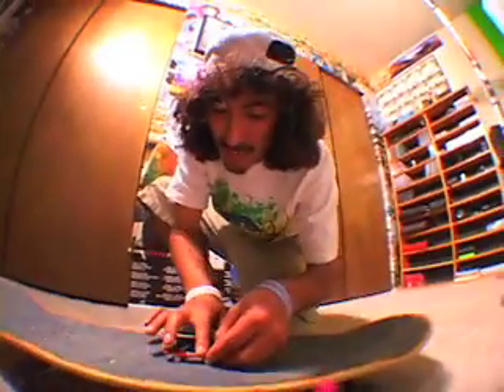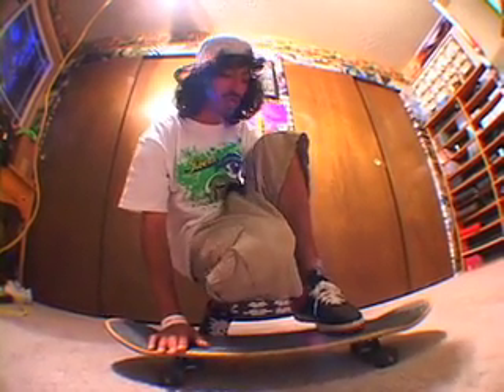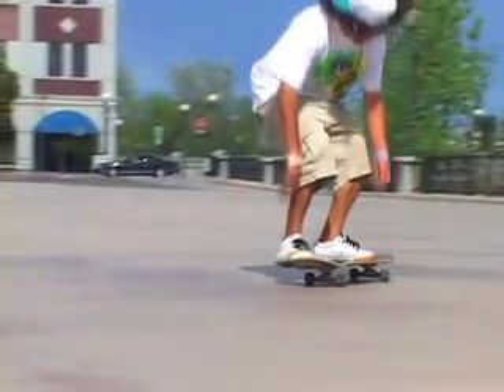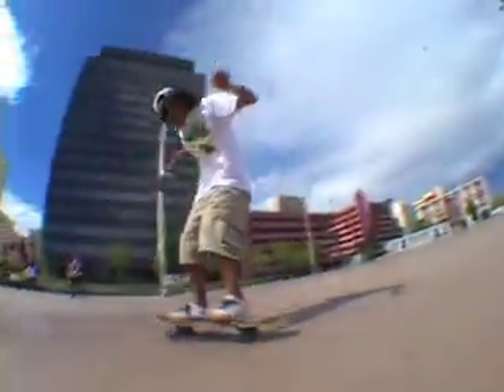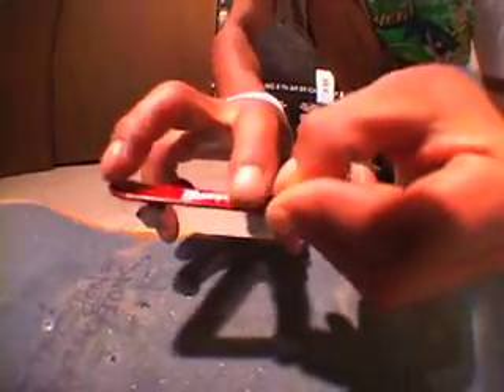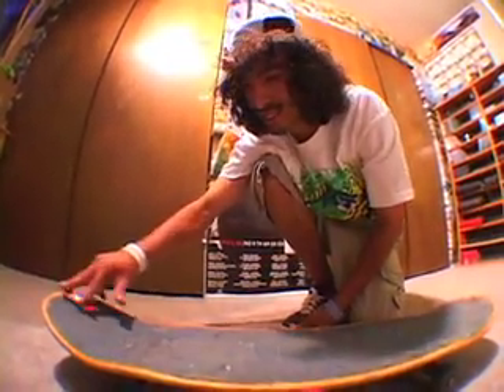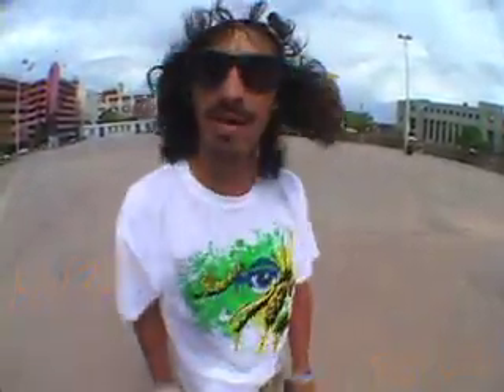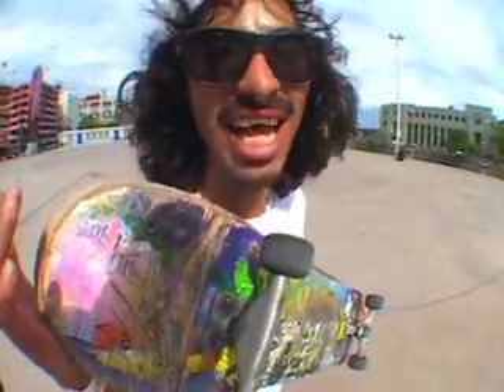TRICK TIPS: Nollie Front-Foot Kickflips with GEORGE VARGAS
CLIP OF THE WEEK 198b - George Vargas - TRICK TIPS: Nollie Front-Foot Kickflips

In this weeks Clip, George teaches you how to to do nollie front-footed kickflips at the flatspot in downtwon Reno, Nv. This trick tips is real secret sauce, so everyone has got to be ready to come with the correctness for the cheetos man's magical powers to work. Get stewy on tech dech with the pee-wees out there, and then onto the real size. Vargas has teeshirts with his face on the for sale and is coming with a weekly video called Vargas Time later in May.

SHOT/EDIT: CHASE MCMULLEN